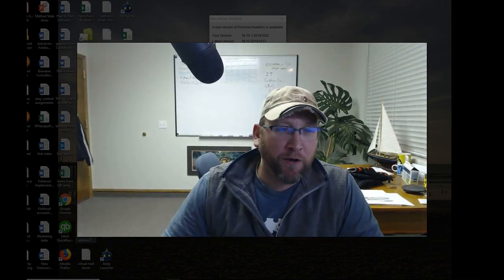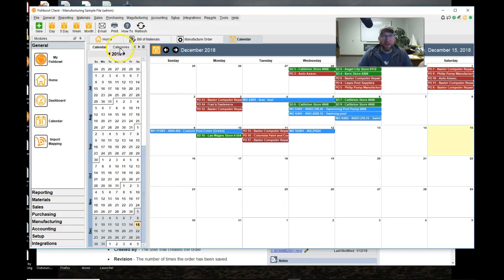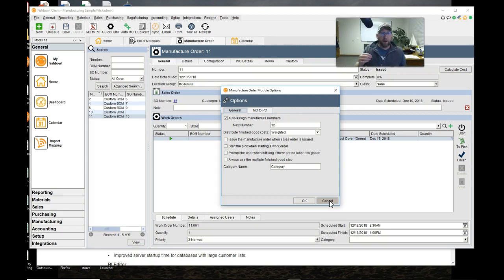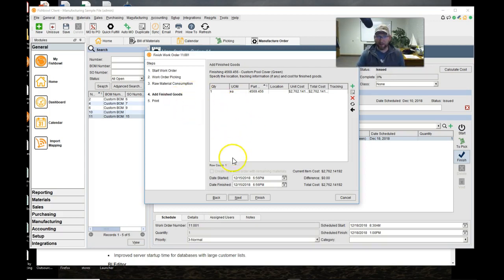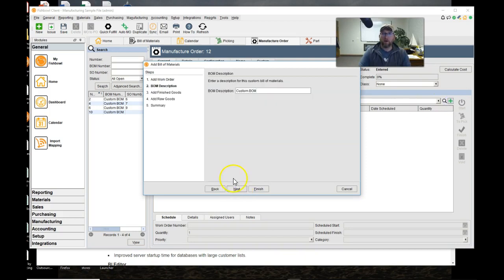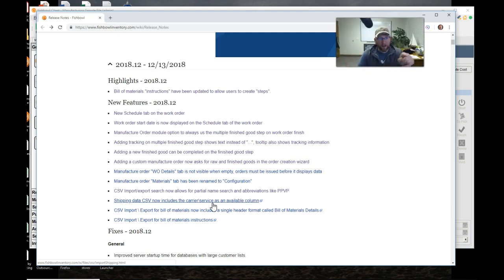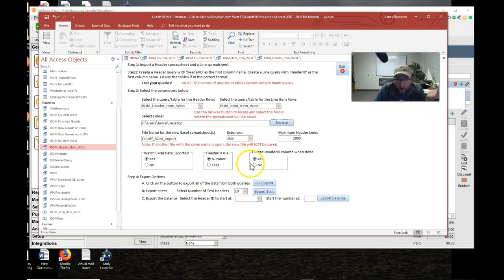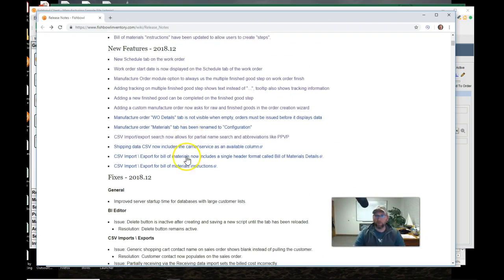Overview of all new features in 18.12 - Fishbowl Inventory Review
Take a look at all the awesome new features in Fishbowl Inventory 18.12. Fishbowl 18.12 features are almost ALL manufacturing related! I was so thrilled to find this out. You manufacturers should be too. But don't update yet! Remember to test your custom reports and custom integrations in a sandbox environment before jumping into this great new update of Fishbowl. Changes WERE made to database fields relating to Manufacturing.